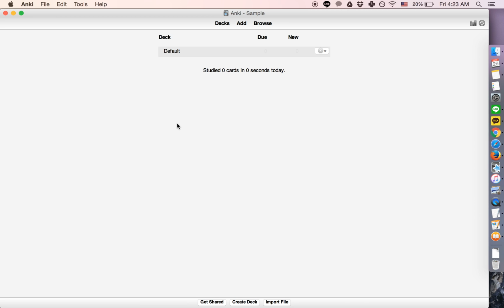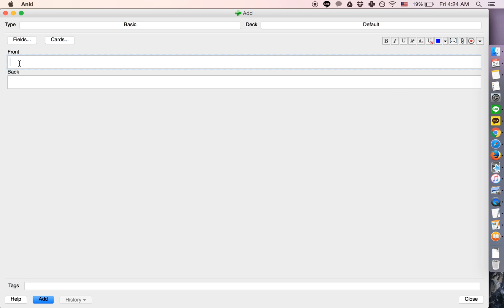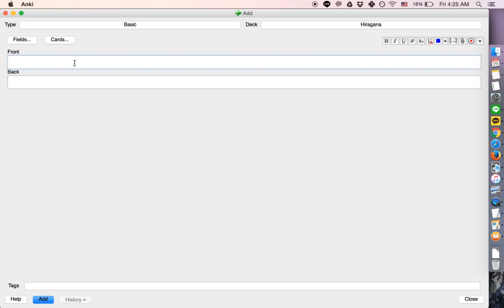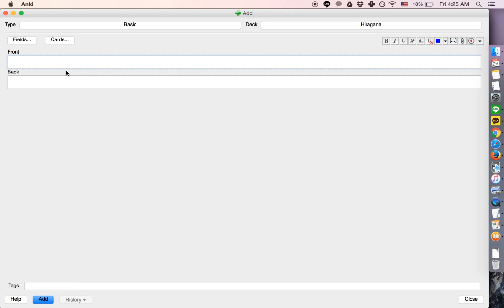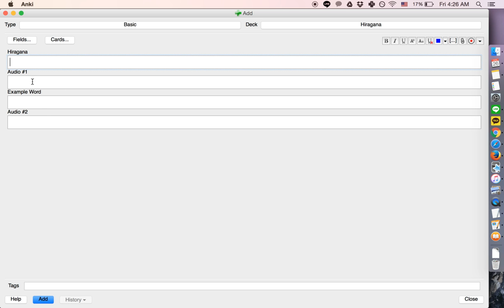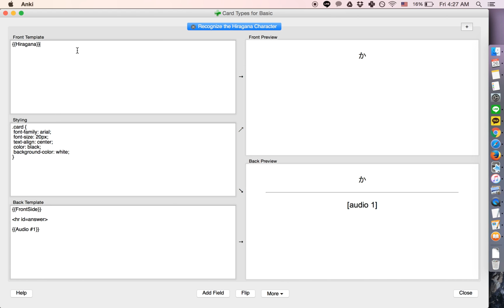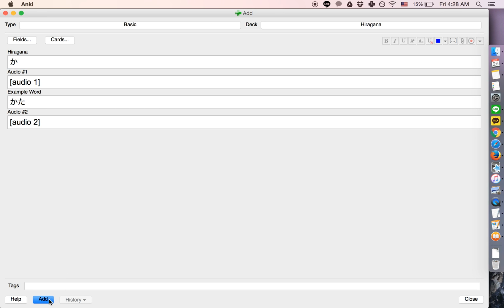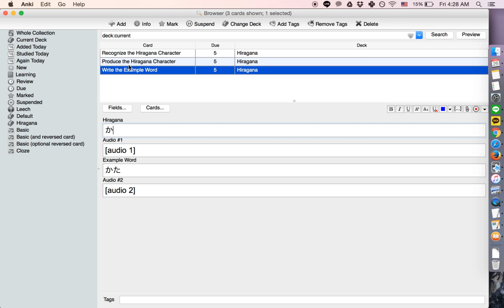Anki Tutorial: Generating Multiple Cards from a Single Note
On the surface, Anki seems like a simple piece of software to use. While the software may include complex calculations under the hood for how to feed the user the cards in a way optimal for efficient memorization of information, the task of the user seems basic. Each flashcard has a front and a back, and you enter information for the front and for the back. For example, on the front you may put "猫" and on the back "cat". This allows you to test when you remember that the Japanese word "猫" is equivalent to the English word "cat".

But Anki is much more powerful than this, and the power lies in the ability to enter information once and have the software produce multiple card types. I give an example in the video of expanding the two default fields "Front" and "Back" to four fields, and using the information in those fields to generate three card types.